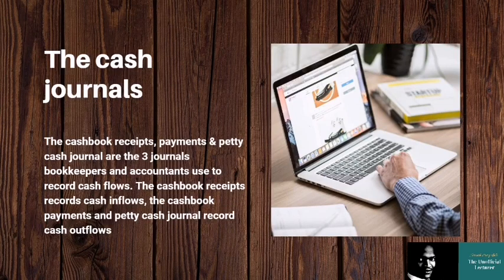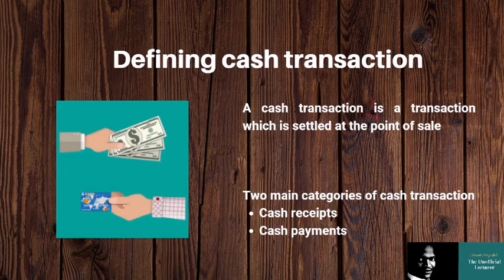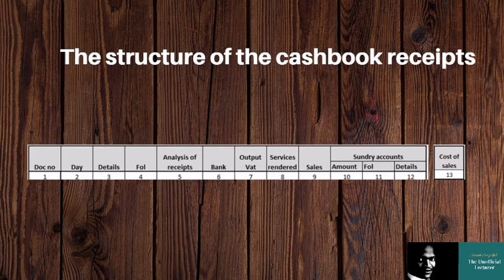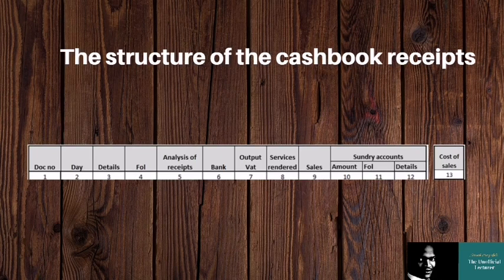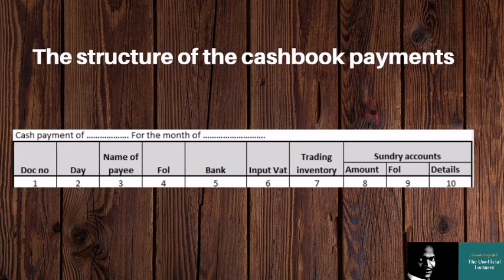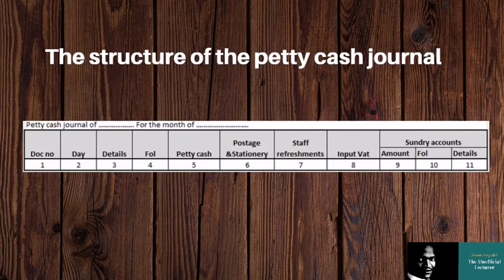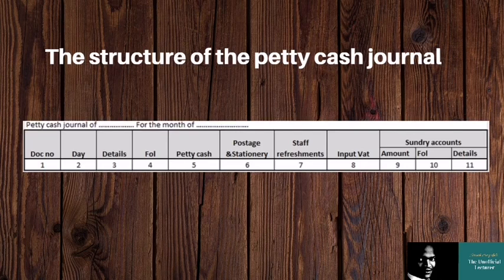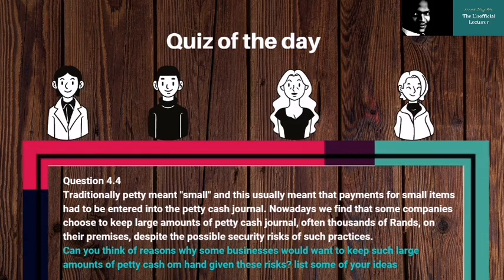Cash Receipts, Payment and Petty cash journals structures explained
In this video I am explaining the structures of Accounting CRJ, CPY and PCJ. Unit 4